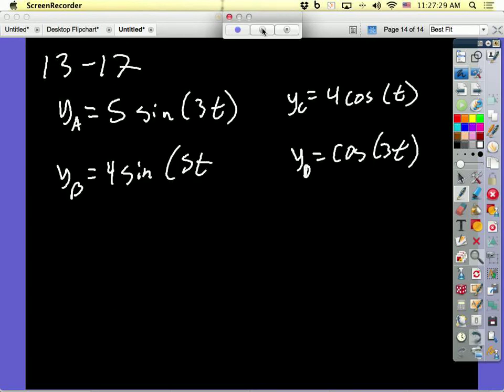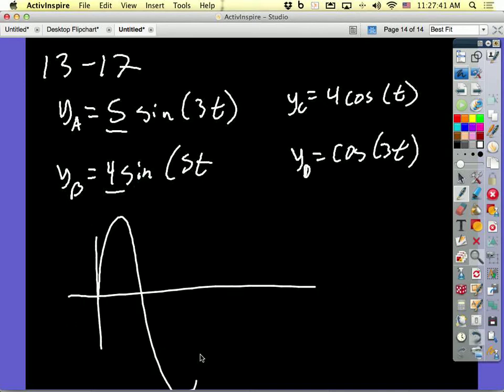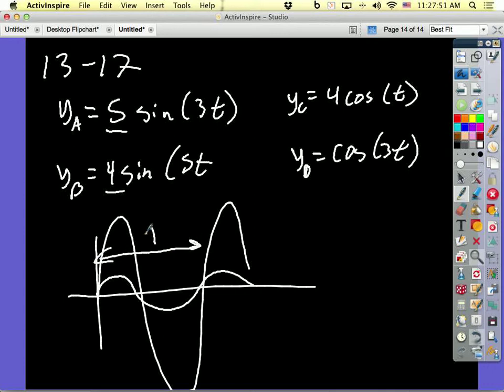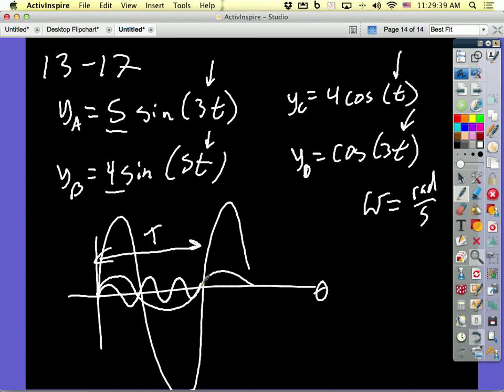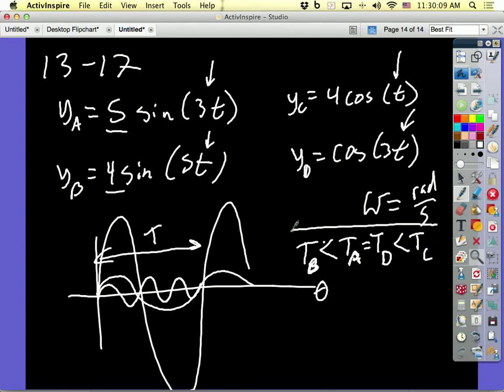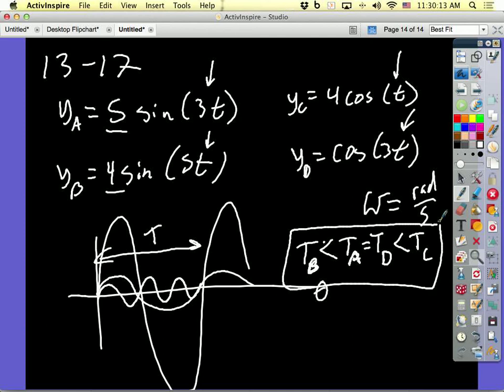hon ch 13 17